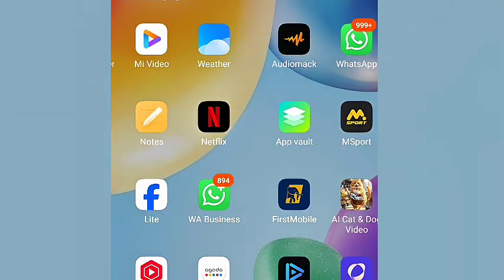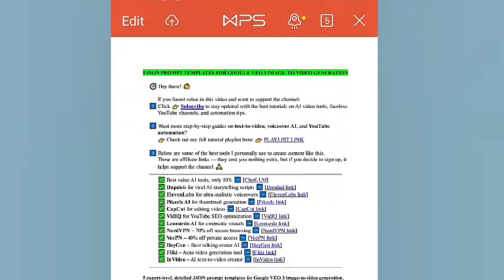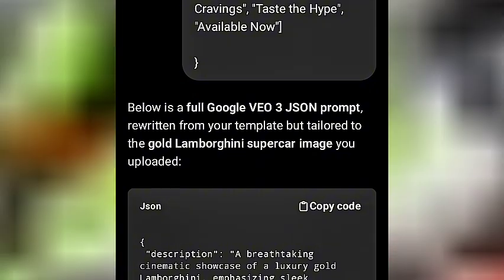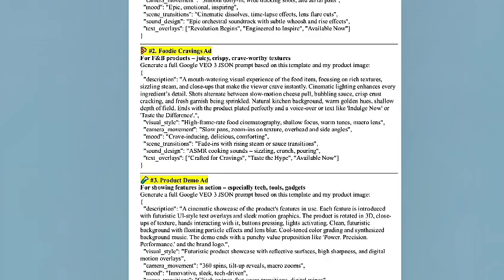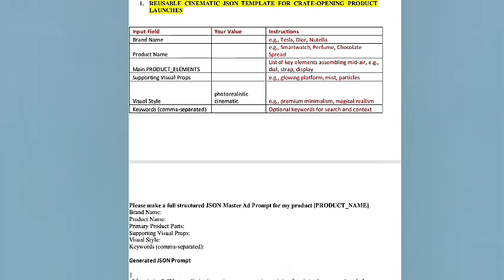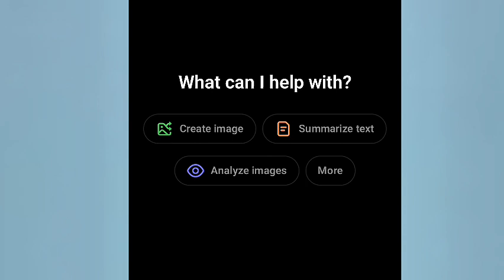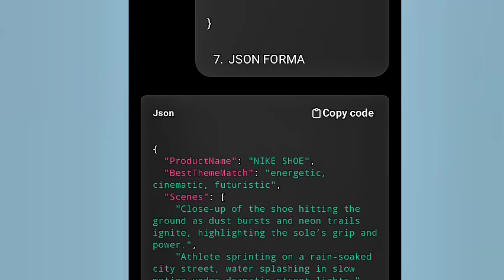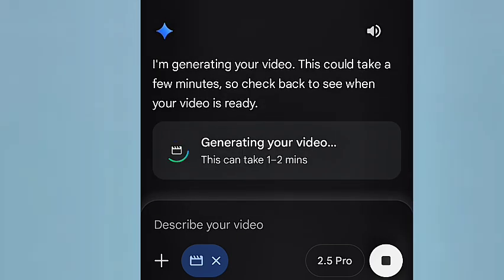How to Make a Nike AI Ad Using Google Gemini & JSON Prompt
Want to create a jaw-dropping Nike shoe commercial without expensive cameras or editing? In this video, I’ll show you How to Make a Nike AI Ad Using Google Gemini & JSON Prompt, step-by-step. Learn how AI creators craft premium product ads, viral sneaker commercials, and luxury brand videos using nothing but Google Gemini, JSON prompting, and smart AI workflow secrets.

We’ll walk through the full JSON prompt method, build cinematic sports visuals, and generate sharp, realistic Nike sneaker scenes that look like real brand commercials. Whether you're new to JSON prompting, exploring Google Veo 3 cinematic ad techniques, or searching for ways to create AI product ads for free — this tutorial gives you EVERYTHING you need to start making viral AI commercials today.

Expect clean, luxury visuals, smooth camera movements, realistic shoe textures, and pro-level animation all powered by AI. If you’ve been searching for a Google VEO3 video, Google VEO3 demo, Google VEO3 how to use, or you're interested in JSON prompting AI, JSON prompt generator, JSON prompt engineering, this Nike ad tutorial bridges both worlds — Gemini + cinematic prompt engineering for serious creators.

Turn sneakers into cinematic art. Let’s build your first AI Nike ad.